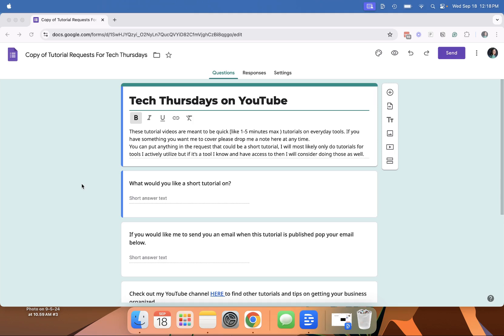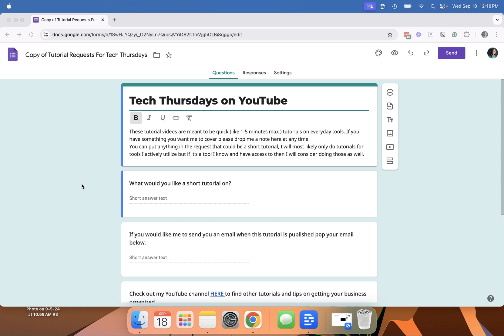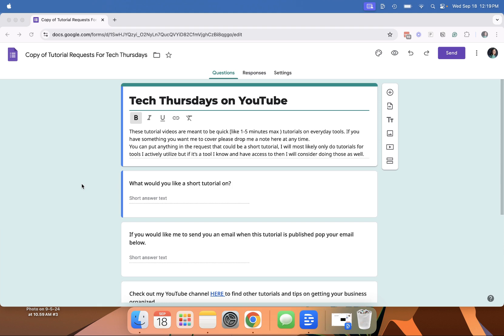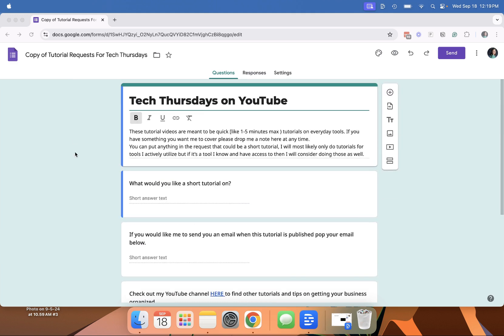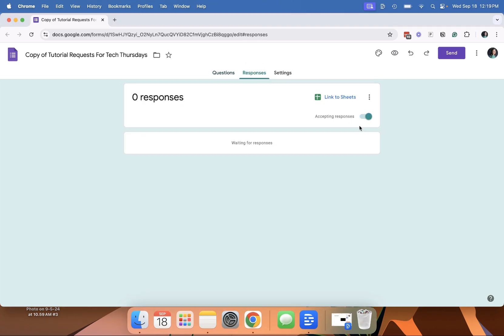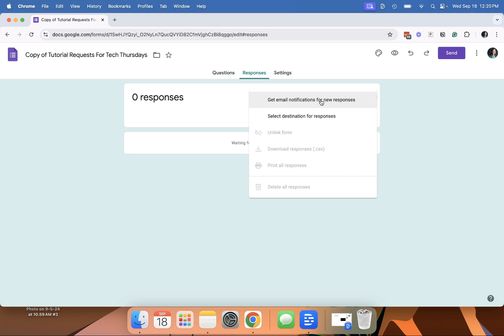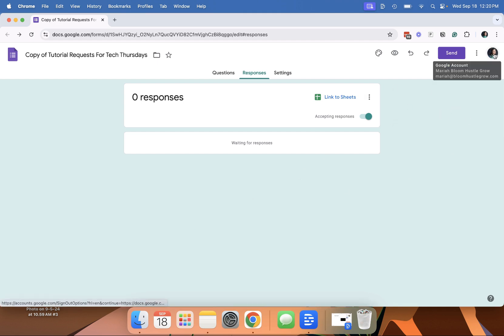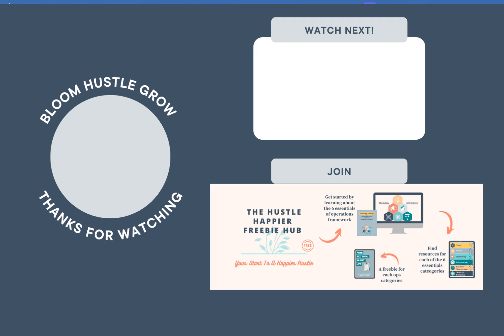How to get email notifications for responses in Google Forms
Created a Google Form but can't figure out how to get email notifications when someone submits the form? This video is for you.

In this video, I show you how to enable email notifications within Google Forms.

Want to request a Tech Thursday tutorial? Find the form in the Hustel Happier Freebie Hub, under the TOOLS section. Sign up ⬇️